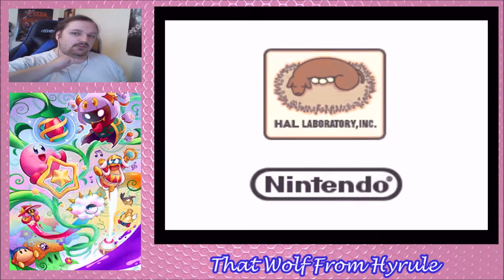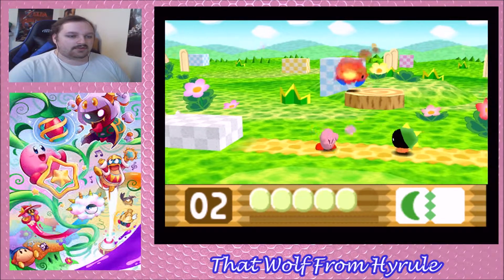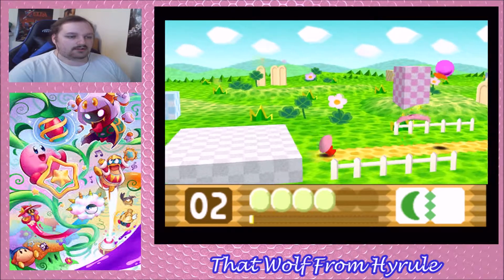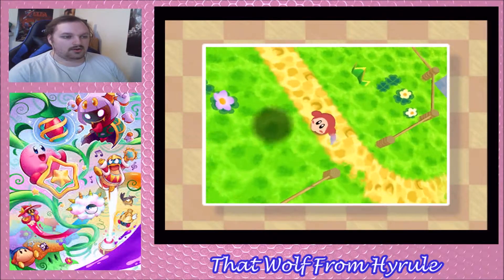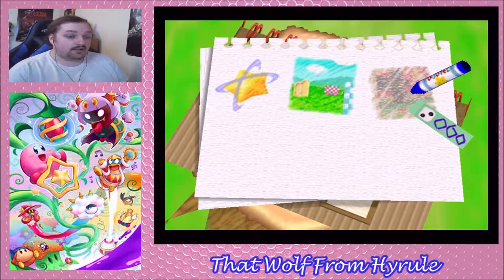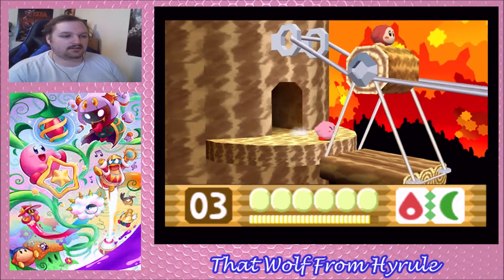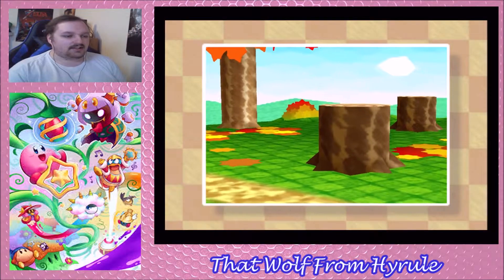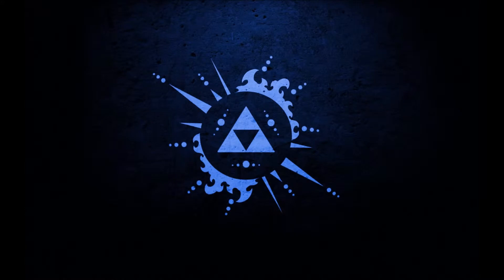Kirby 64: The Crystal Shards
Kirby 64: The Crystal Shards is a side-scrolling platform game with gameplay similar to previous Kirby games where the titular character Kirby has the ability to inhale enemies and objects and extract their abilities. Kirby travels across six planets, which consist of separate levels, and collect the scattered pieces of a Crystal, which is used to defeat the game's main villain, Dark Matter.

Enjoying my videos?

Ending music: Kirby 64 OST "Your Quest Revealed"

R.I.P. Ollie - 3/9/18